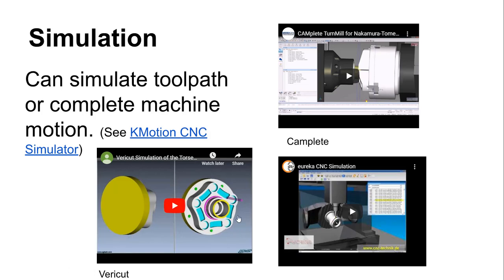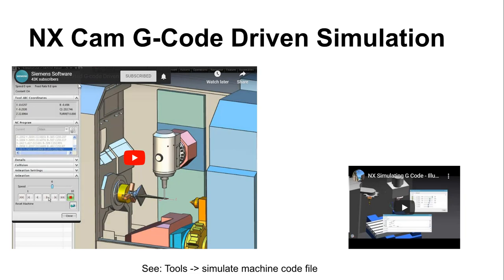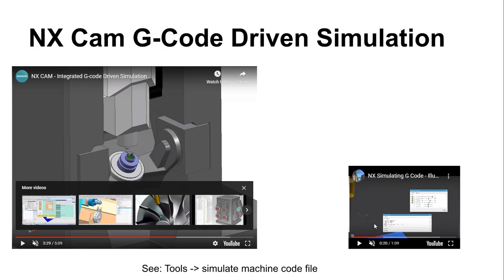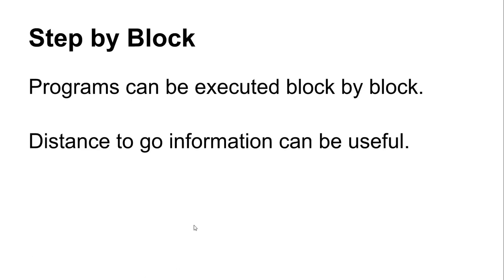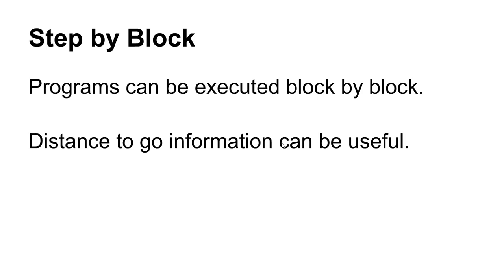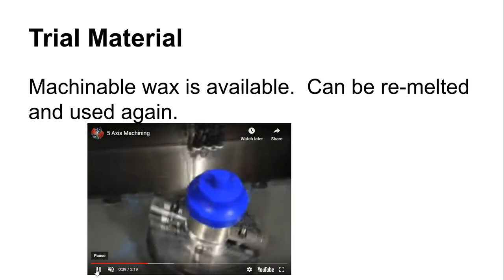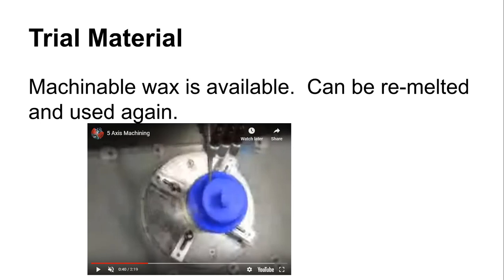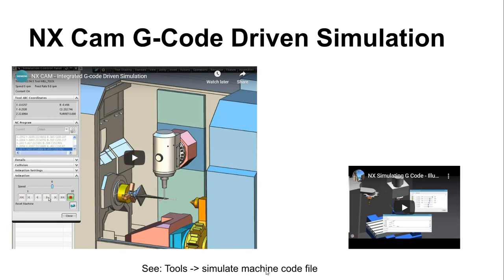4476 CNC Program Validation